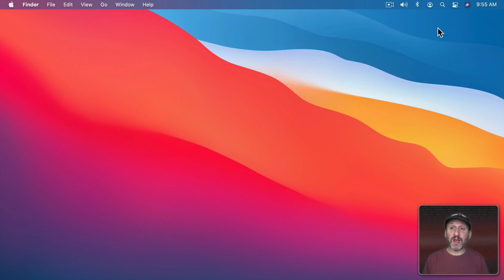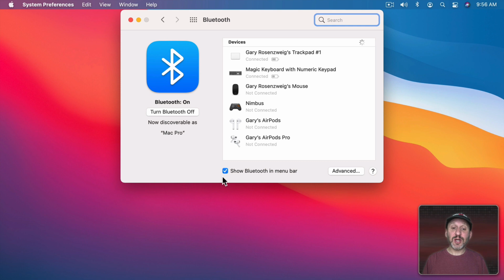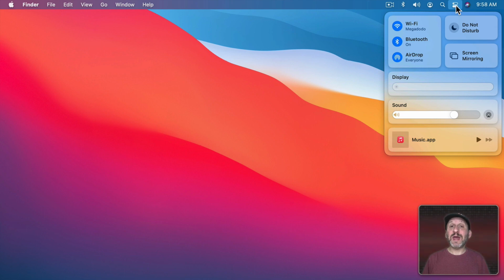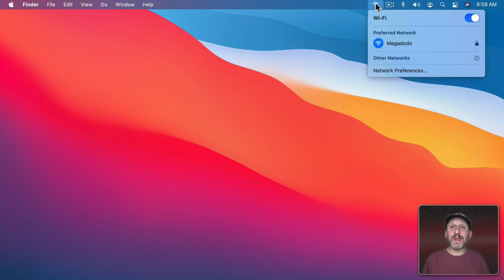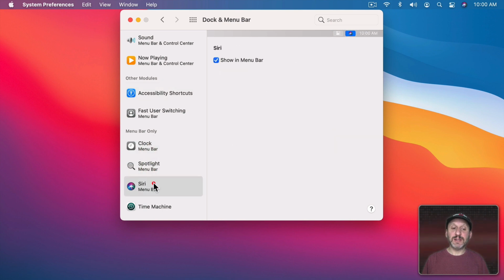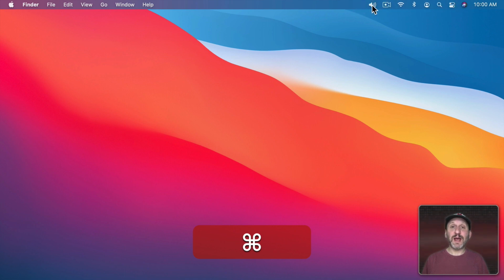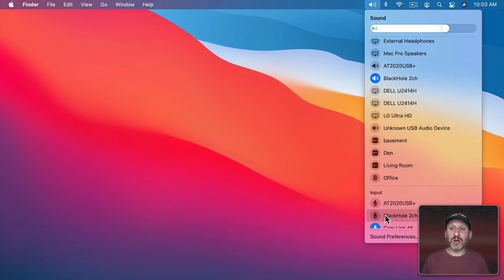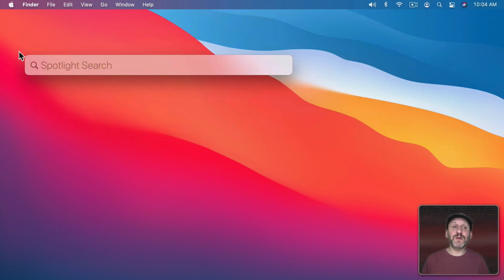Mac Basics: Status Menus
The Status Menus are the icons you see in the top right corner of your Mac's screen. They give you control over various settings and special functions. You can arrange, add or remove them as you like.